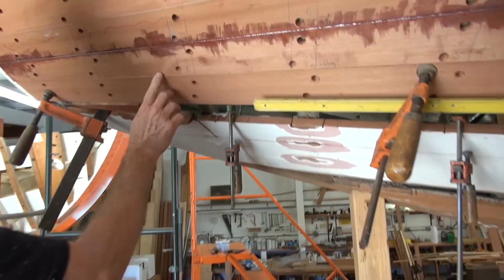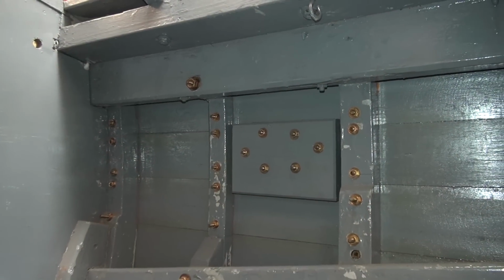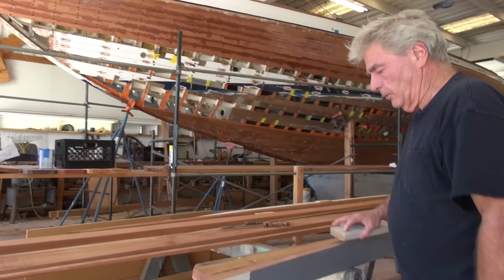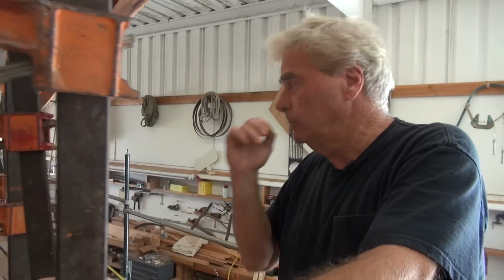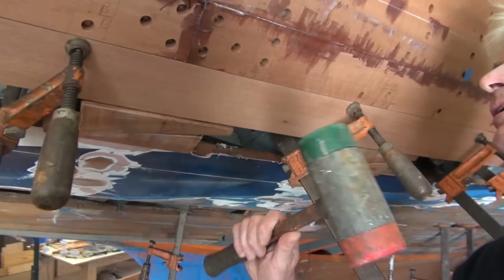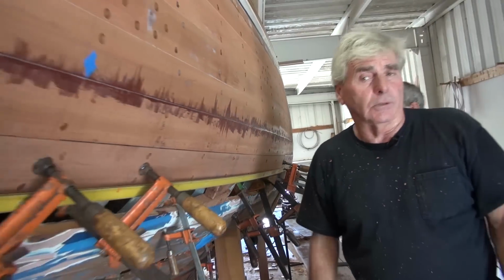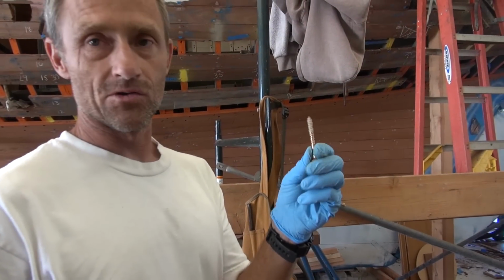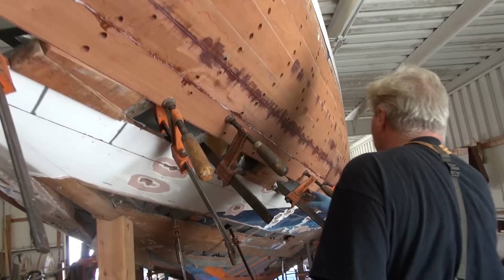Restoring Susanna - Episode 36 - Starboard Course Six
This is the 36th episode in the on-going series featuring the multi-year project to restore the classic yacht, Susanna. Follow Doug and Clint as they tackle every part of the 55 year old classic yawl designed by renowned British naval architect, Laurent Giles.  Filmed September 5th, 2014